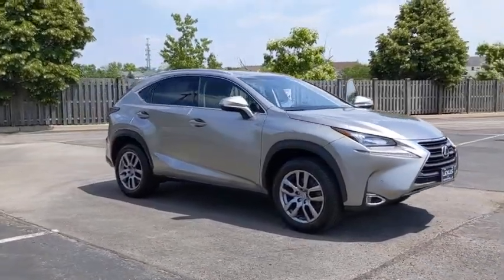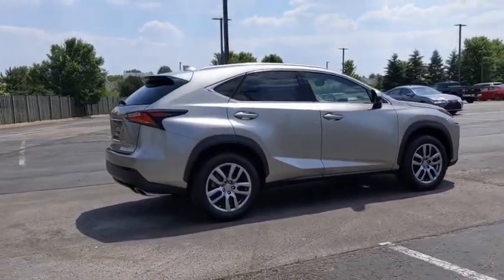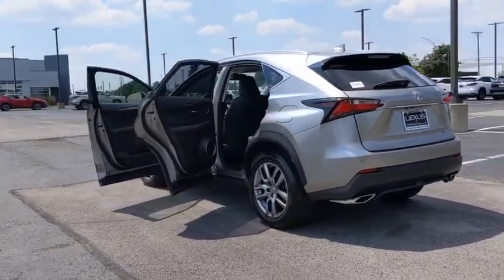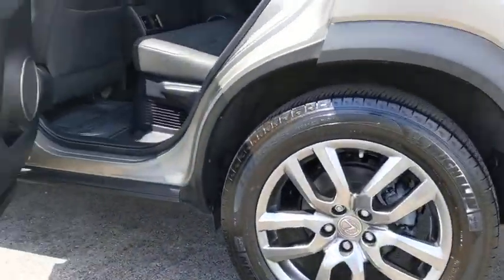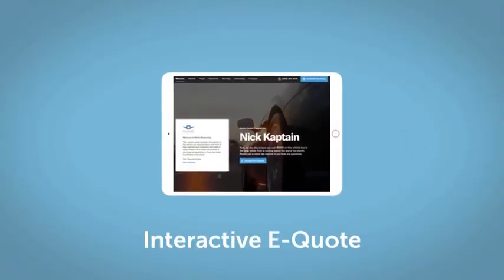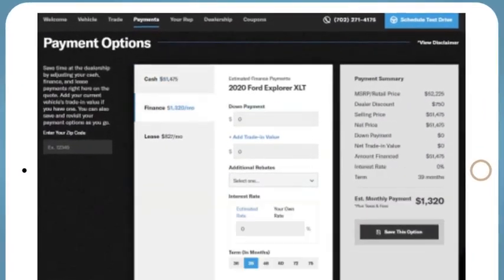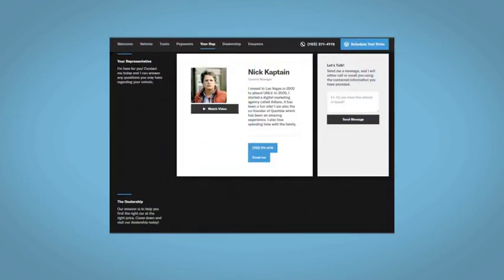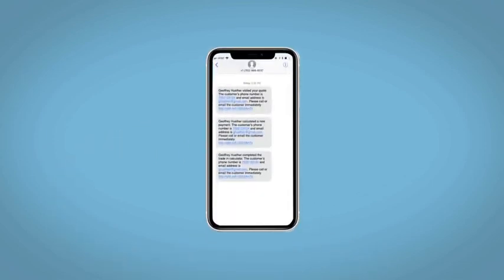2015 Lexus NX 200t Naperville, Aurora, Joliet, Downers Grove, Bolingbrook, IL 200374A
Atomic Silver Used 2015 Lexus NX 200t available in Naperville, Illinois at Lexus of Naperville. Servicing the Aurora, Joliet, Downers Grove, Bolingbrook, IL area.
2015 Lexus NX 200t 200t - Stock#: 200374A - VIN#: JTJBARBZ3F2025538

** ALL WHEEL DRIVE ** NICELY EQUIPPED WITH PREMIUM PACKAGE, NAVIGATION, HEATED AND VENTILATED FRONT SEATS, INTUITIVE PARKING ASSIST, BLIND SPOT MONITOR WITH REAR CROSS TRAFFIC ALERT, HOMELINK SYSTEM, LEXUS 10-SPEAKER PREMIUM AUDIO, HEATED STEERING WHEEL, AUTOMATIC DUAL-ZONE CLIMATE CONTROL WITH REAR VENTS, ONE-TOUCH OPEN/CLOSE MOONROOF, 18-INCH WHEELS, 2.0-LITER 4-CYLINDER TURBO ENGINE, 6-SPEED AUTOMATIC ENGINE, BLUETOOTH TECHNOLOGY AND MUCH MORE!! PROFESSIONALLY DETAILED AND FRESH OUT OF OUR SERVICE DEPARTMENT, THIS NX 200T IS READY TO GO!! COME ON IN FOR A TEST DRIVE TODAY!! AS ALWAYS, ONE LOW PRICE!! PLAIN AND SIMPLE!! SEE YOU SOON...
HEATED WOOD & LEATHER STEERING WHEEL,POWER BACK DOOR  -inc: auto and easy closer door  lock  unlock  and panic alarm,ELECTROCHROMIC INSIDE REARVIEW MIRROR  -inc: HomeLink Universal Transceiver,INTUITIVE PARKING ASSIST  -inc: clearance and back sonar,NAVIGATION SYSTEM PACKAGE  -inc: advanced casual-language voice recognition system and remote touch navigation controller  Lexus Enform Remote  ability to use w/multiple Lexus vehicles  email and push notifications  guest driver monitor  remote door lock/unlock  remote Pre-HVAC  vehicle finder  vehicle status report  and vehicle alerts  Allows customers to remotely view and control certain aspects of their Lexus vehicle via a mobile application for iOS and Android smartphone users  Lexus Enform Remote application is separate from Lexus Enform App Suite application (not on head unit)  Requires Lexus Enform Safety Connect and Lexus Enform Remote subscription (one-year trial subscription included)  Customers must register for service  Backup Guide Monitor  2 Additional Speakers  Lexus Enform App Suite  Bing  Yelp  iHeartRadio  Facebook Places  Movietickets.com  OpenTable  Pandora  stocks  fuel prices  and sports  Lexus Enform Destination Services  Destination Assist and eDestination (one-,ELECTROCHROMIC MIRROR W/BSM AND MEMORY  -inc: manual fold  heater  tilt w/reverse shift and rear cross traffic alert (RCTA),PREMIUM PACKAGE  -inc: upgraded DRLs and turn signals  Heated & Ventilated Front Seats  High Clearance Lamp  Comfort Package  Driver's Seat Memory  Power Steering Column  steering wheel memory  Wheels: 18  x 7.5J  Tires: P225/60R18 All-Season  Power Tilt & Slide Moonroof/Sunroof,Leather/Metal-Look Gear Shifter Material,Automatic Full-Time All-Wheel,4-Wheel Disc Brakes w/4-Wheel ABS  Front Vented Discs  Brake Assist and Electric Parking Brake,Tire Specific Low Tire Pressure Warning